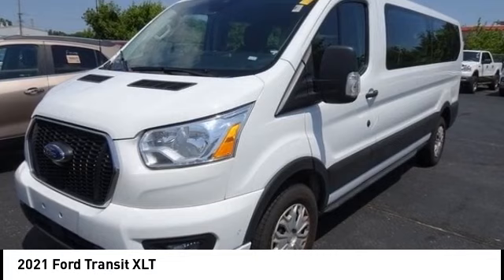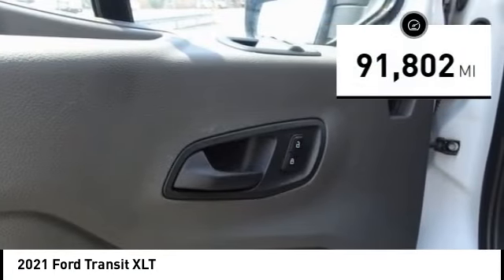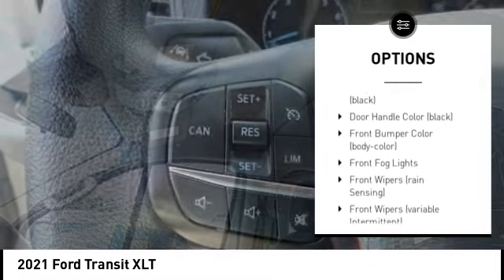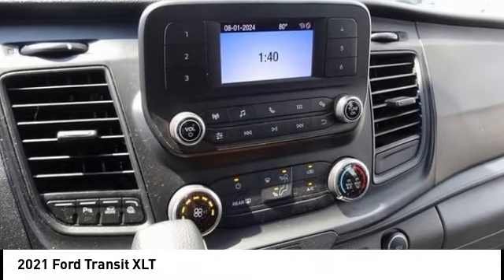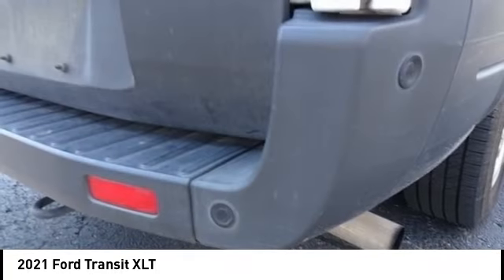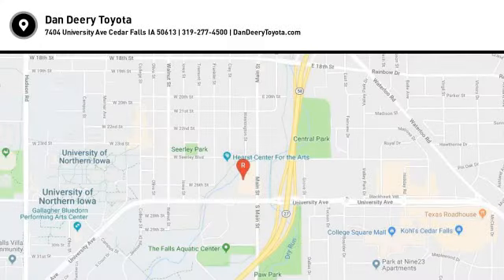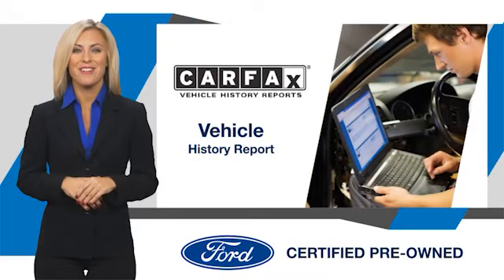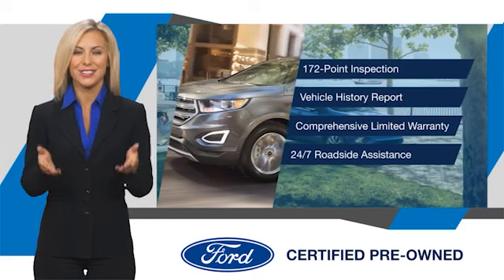2021 Ford Transit Cedar Falls IA UC23646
2021 Ford Transit XLT